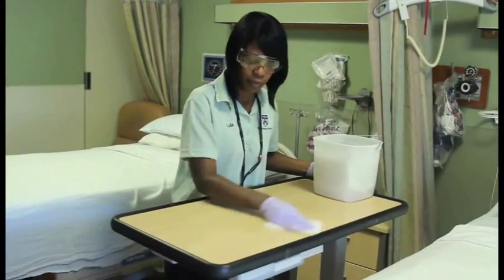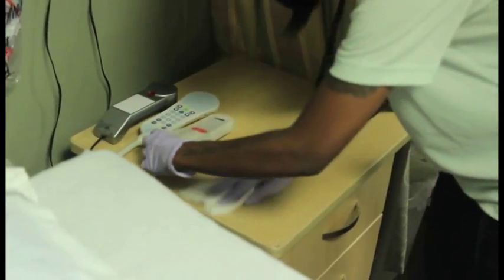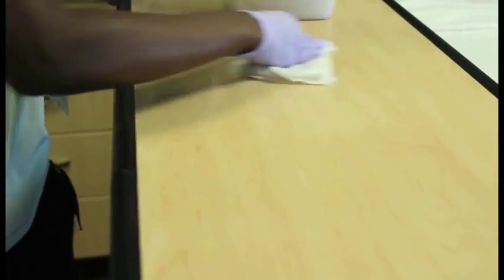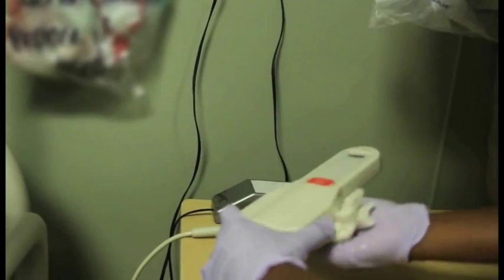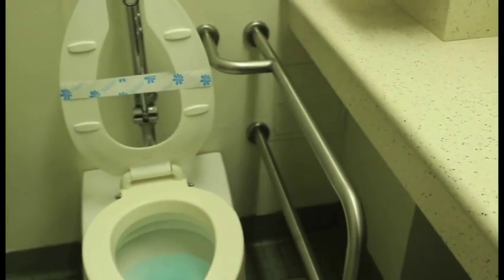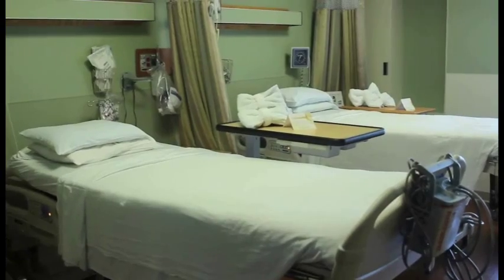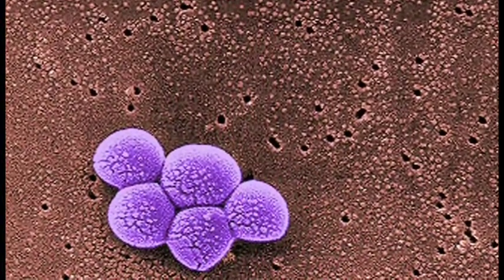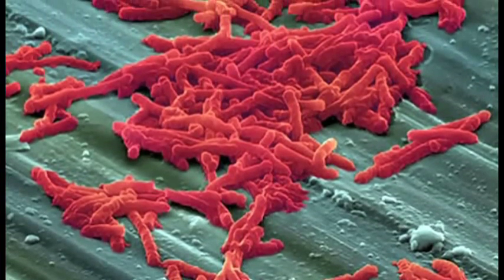Are hospital surfaces really clean?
What's the best way to clean hospital room surfaces to prevent healthcare–associated infections?